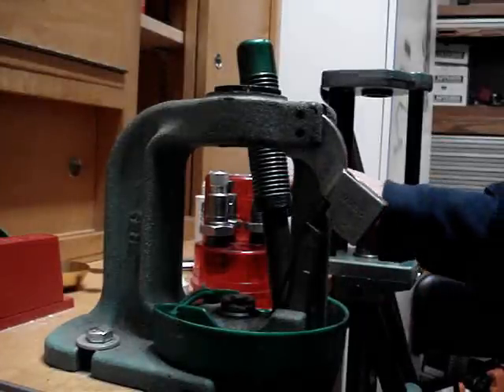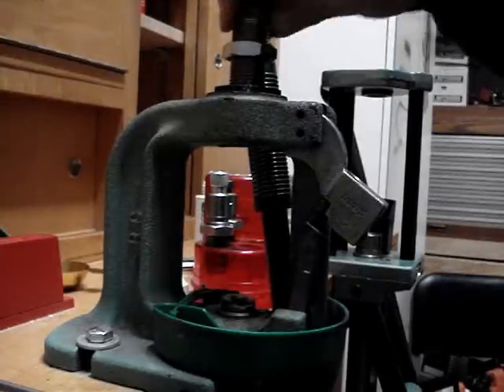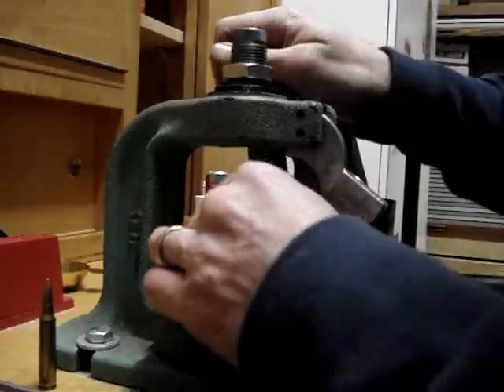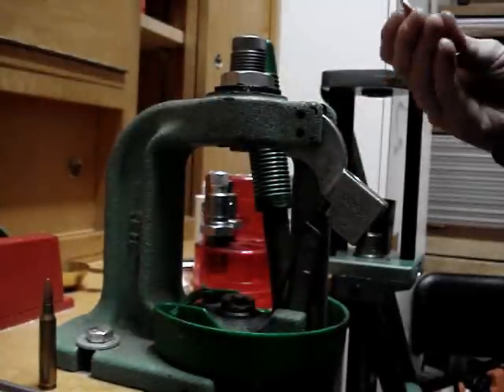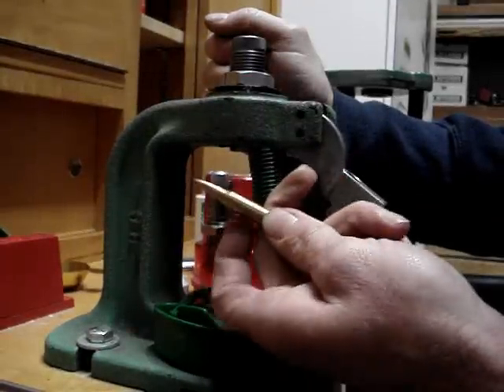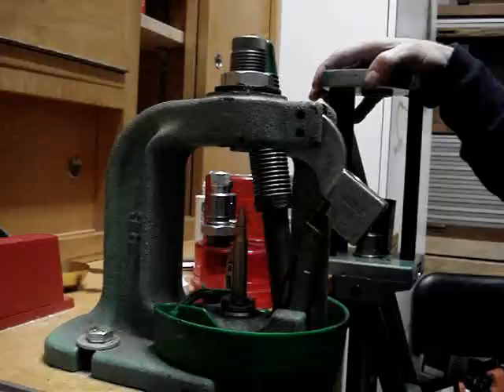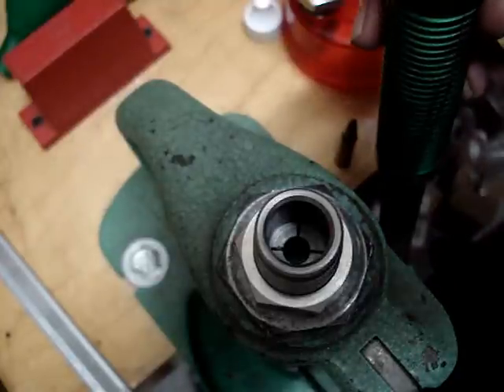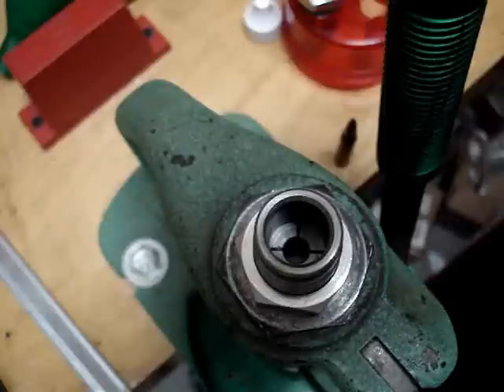Lee Factory Crimp Die.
How to setup and use the Lee Factory Crimp Die